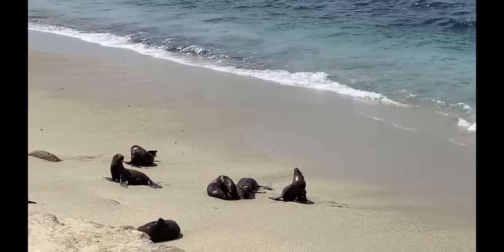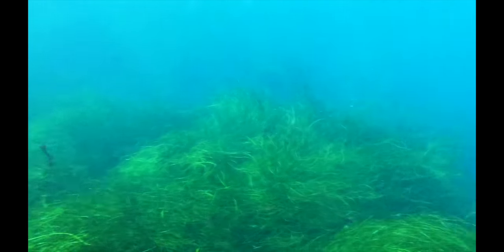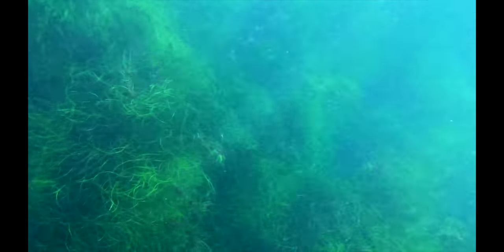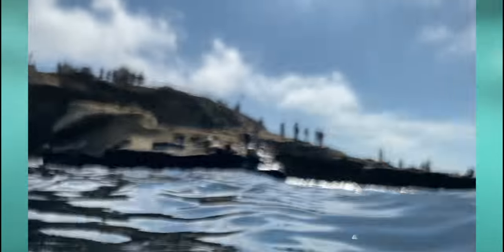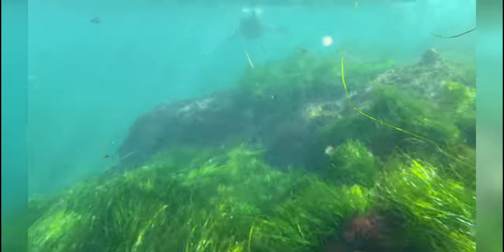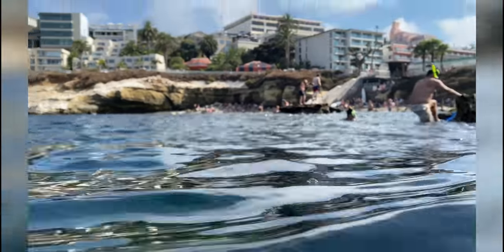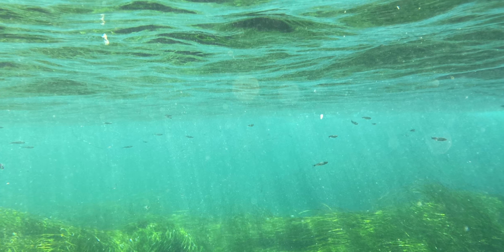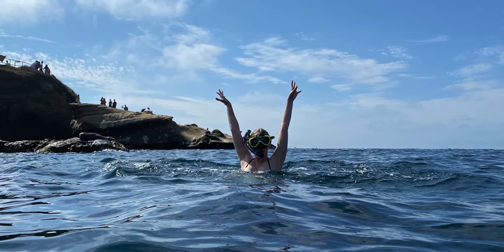iPhone 11 Pro: Underwater CAMERA Test! (Starring cute baby Sea Lions!)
How does the iPhone 11 Pro Max do under water? 😱  We're about to find out! I not only put the iPhone under the water 🐠 (SALTWATER), but also shoot some pictures and videos! So, check it out, guys and let me know what do you think about shooting underwater with iPhone 11 Pro!📱

iPhone 11 captured some majestic sea lions and SURVIVED saltwater! Wow, I could not believe it, after 3 weeks, it's still working just fine. No issues with speaker/microphone or charging. However, MAKE SURE to wash it under regular water after filming in saltwater (or if you dropped it by accident), so salt doesn't get trapped in your iPhone after the water evaporates. Then wipe it dry and download one of the apps that kicks water out of your microphone/ speaker. And you're all good!😎

🔴NEW videos come out every week!🔴